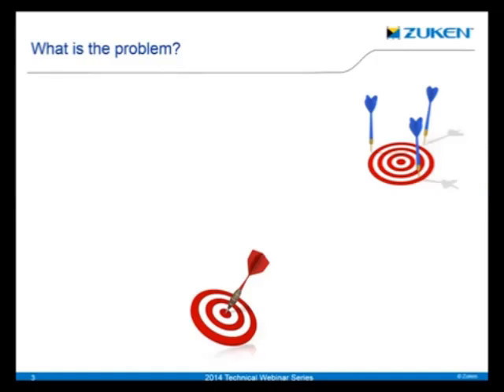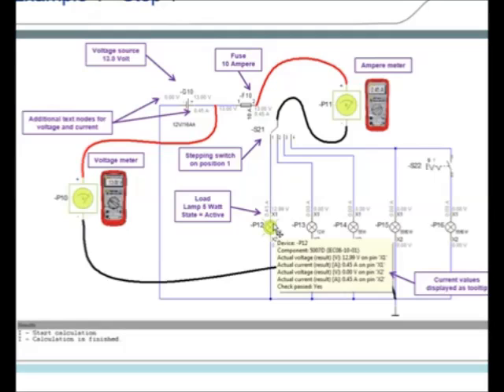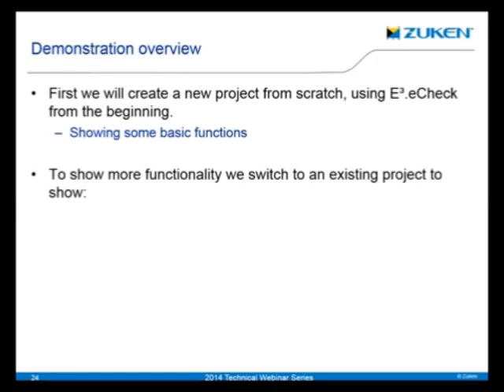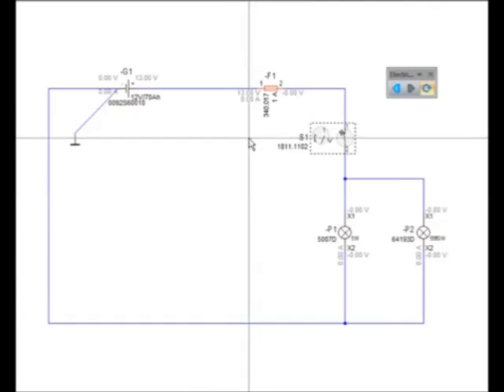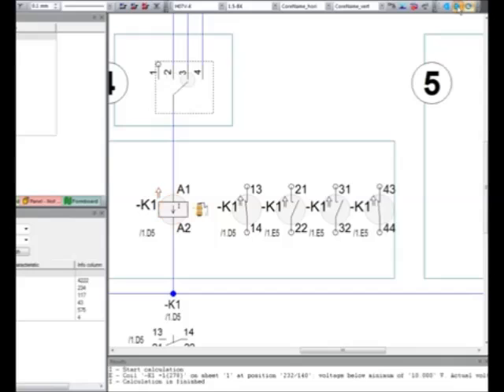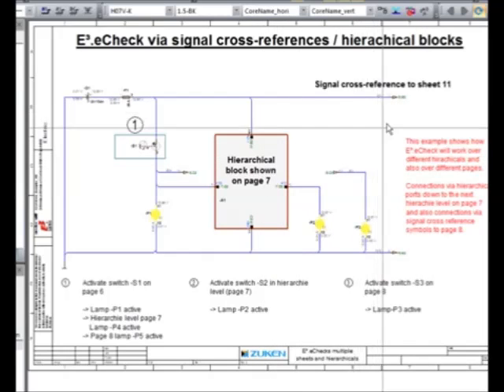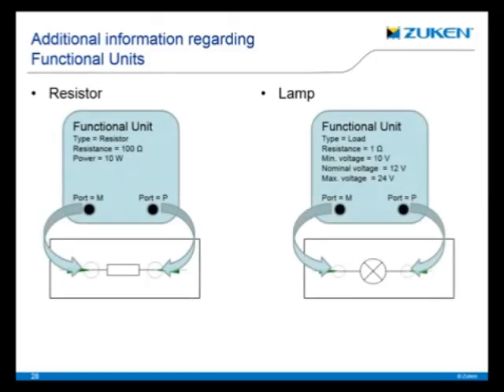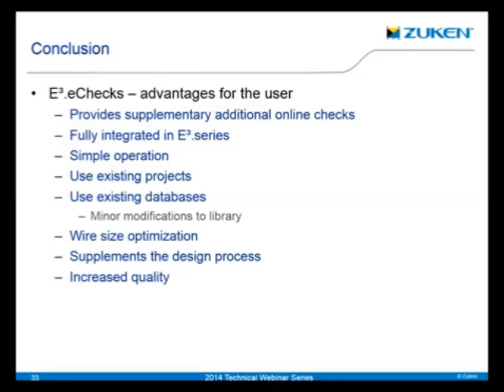Zuken E3.eCheck Overview Webinar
Detect wire and component tolerance violations in the early design phase while reducing costs!
What you will learn:
• Benefits of electrically aware design
• How to detect wire and component tolerance violations
• Methods of optimizing wire gauges to save weight and costs
• Ways to analyse designs fast and efficiently
• Measures to implement to ensure operation within safety levels.